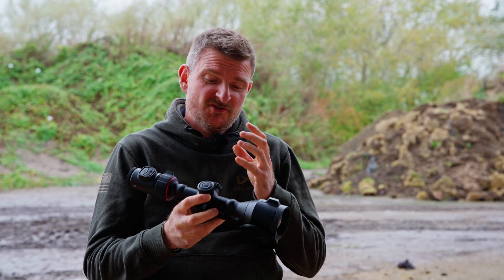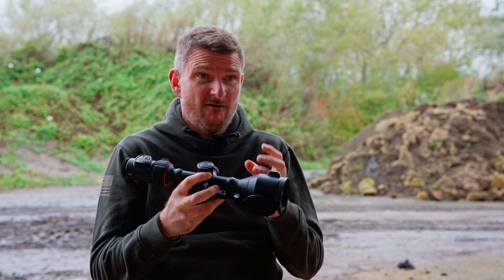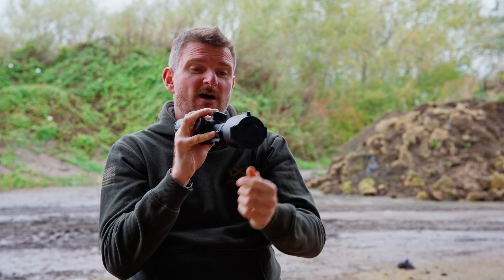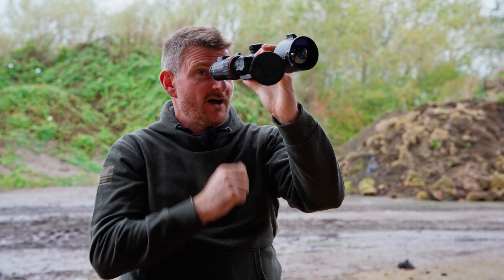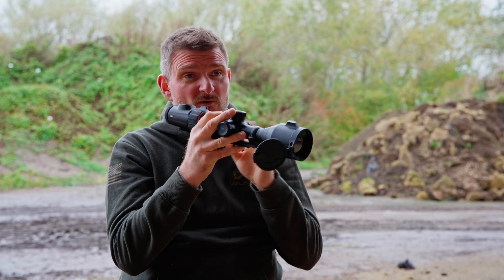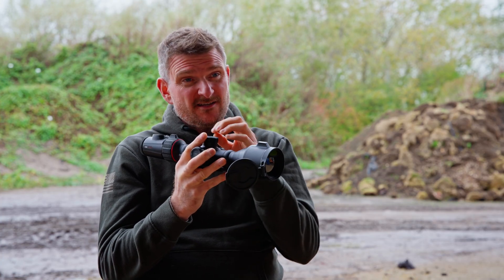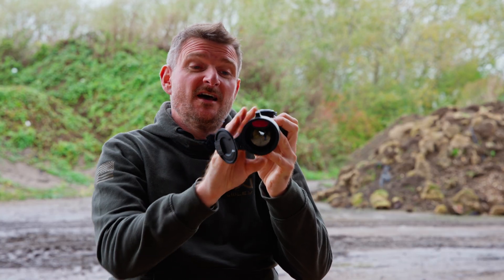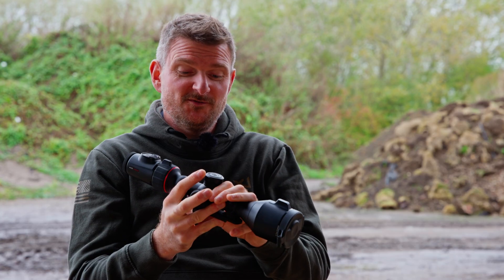ACE 1st Anniversary Special Interview — Nocpix Ambassador Chris Parkin on ACE's Ocular Zoom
The ACE Ocular Zoom has become one of the most loved innovations among users — the ultimate solution for better magnification without losing clarity.

For Chris Parkin, precision shooter and NOCPIX ambassador, the Ocular Zoom stands out for how quick and handy it feels in the field.
Unlike traditional digital zoom that sacrifices pixels and sharpness, ACE’s blur-free ocular zoom keeps the full 1280×1024 clarity from 2× to 6×, just by rolling the lever — no image loss, no hassle.

Smooth, sharp, and effortless — that’s what makes it a real game changer.